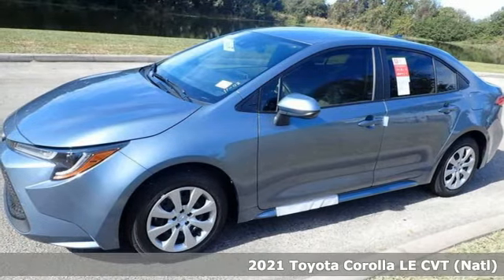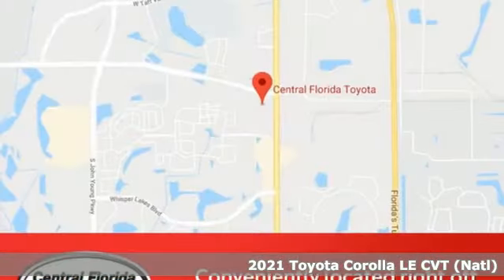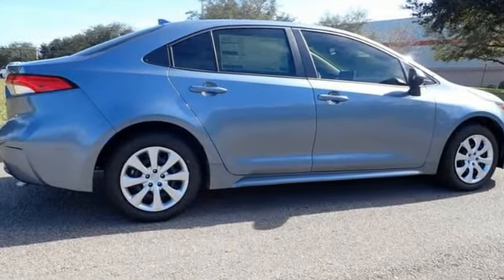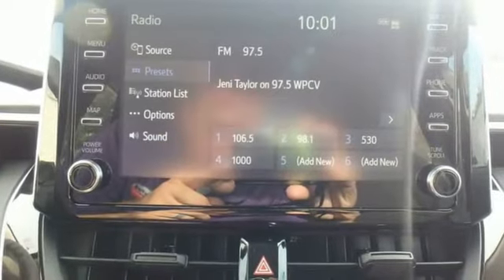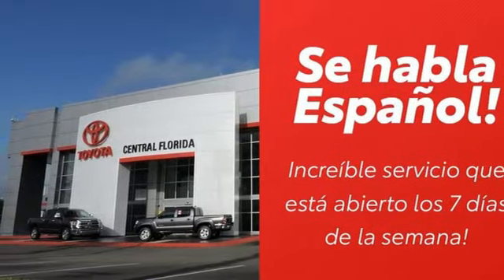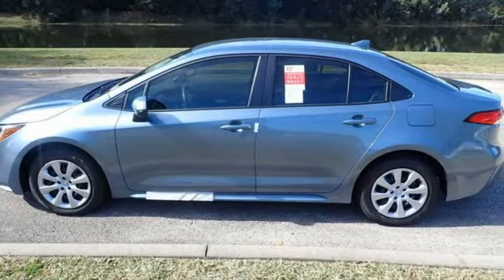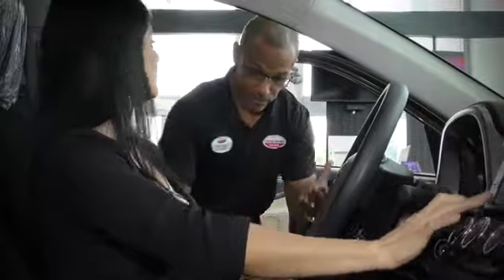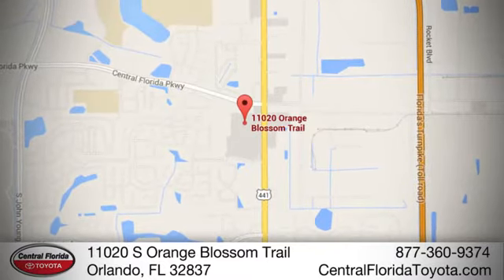New 2021 Toyota Corolla Orlando, FL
Year: 2021
Make: Toyota
Model: Corolla
Trim: LE CVT
Engine: 1.8L 4 CYLINDER
Transmission: CVT
Color: CELESTITE
Interior: Black
Stock #: MJ183003
VIN: JTDEPMAE4MJ183003

Address:
11020 S Orange Blossom Trail